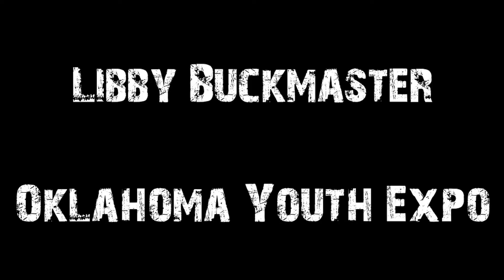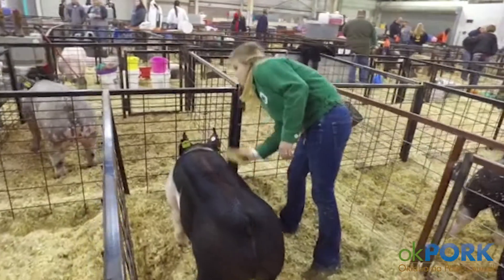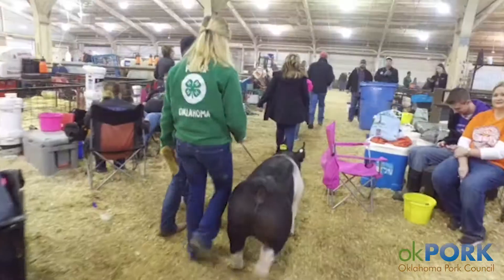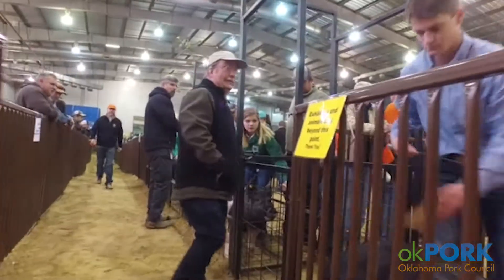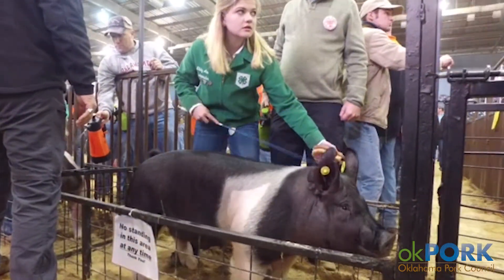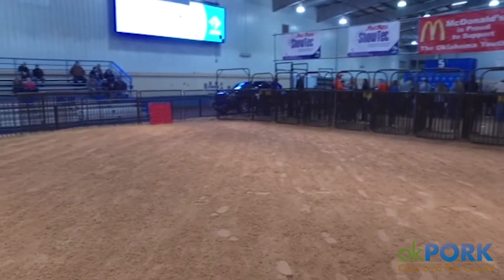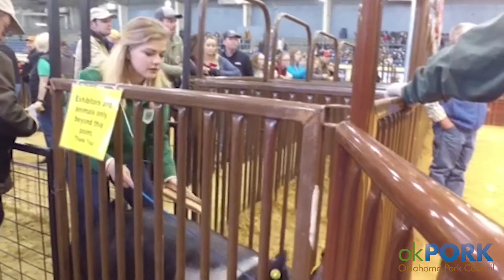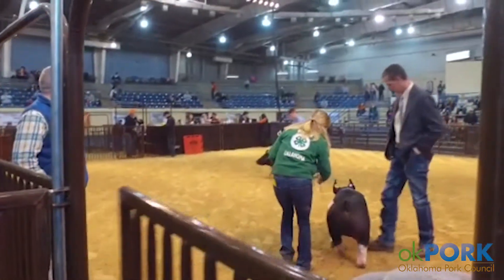A Day in the Life: Libby Buckmaster - Oklahoma Youth Expo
Libby Buckmaster shares all the details of showing pigs, from washing and cleaning to feeding, and gives advice for younger generations showing pigs.